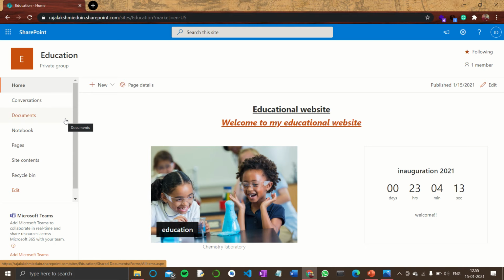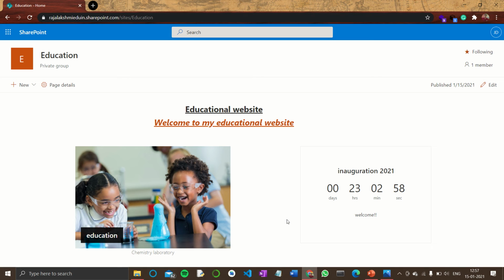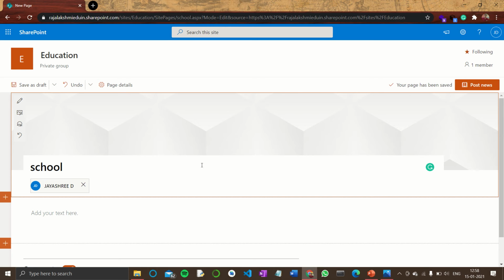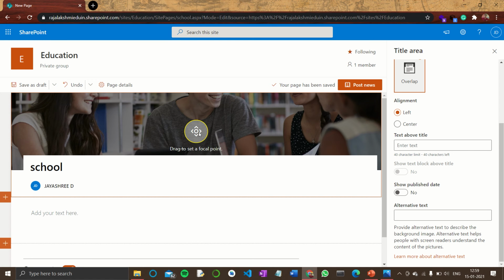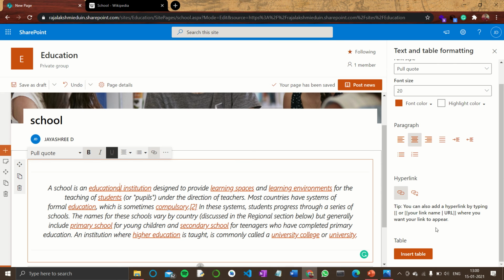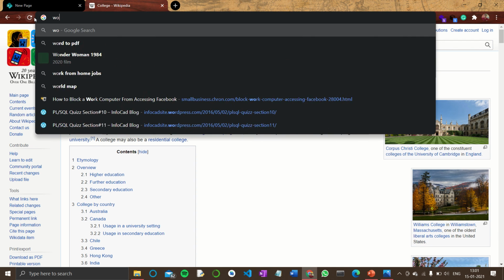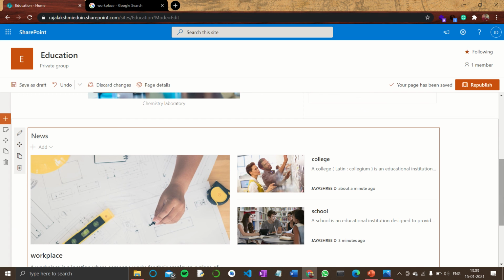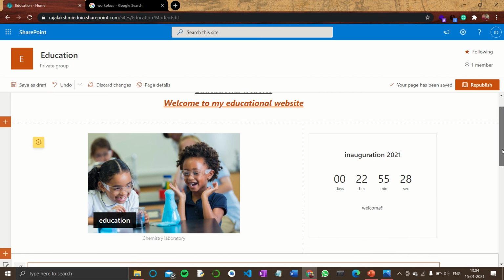Sharepoint | Create newspost and other components | 02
Let's watch how to create a news post and add it to our website.